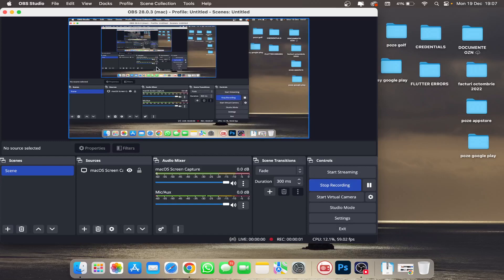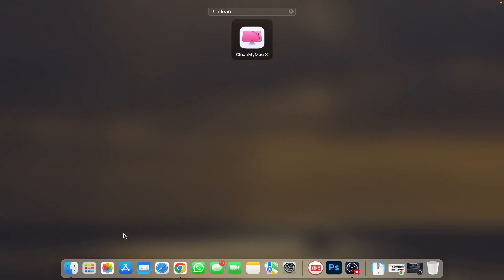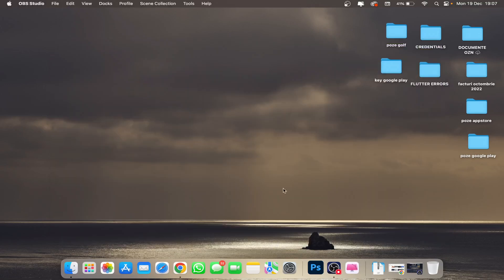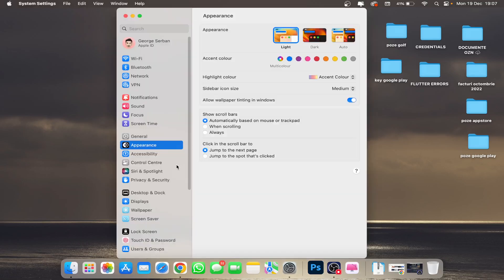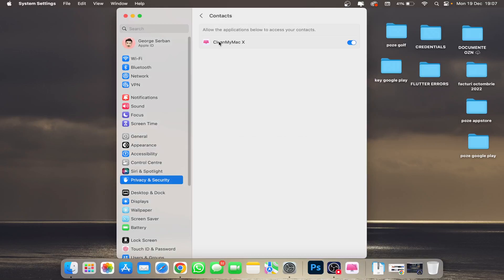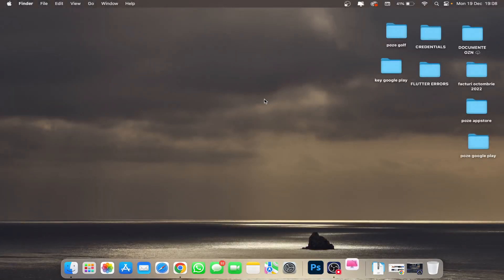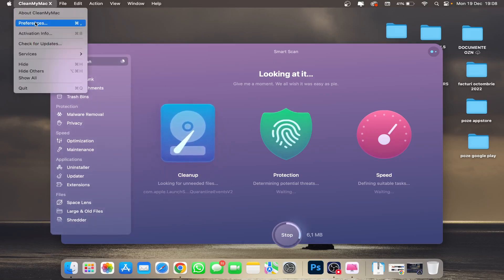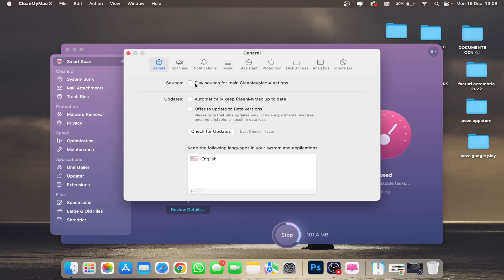How to fix CleanMyMac X crash on boot problem on Ventura 13.0.1 | 2 fix ways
In this video i will show you how to fix the crash on boot issue for CleanMyMac X app on Ventura 13.0.1.
If it worked for you dont forget to let us all know.